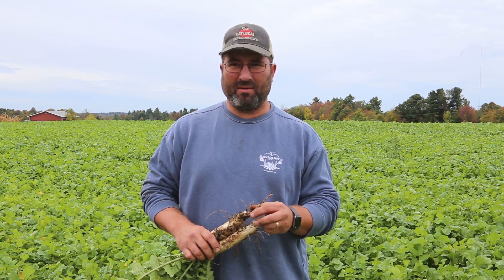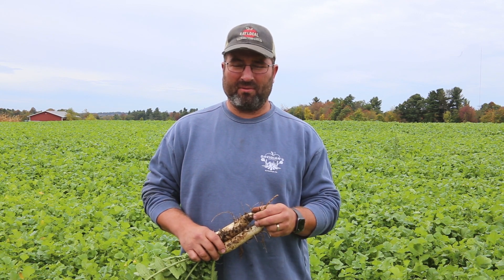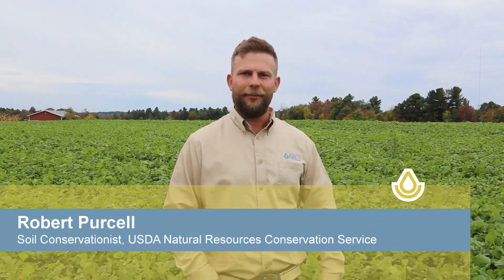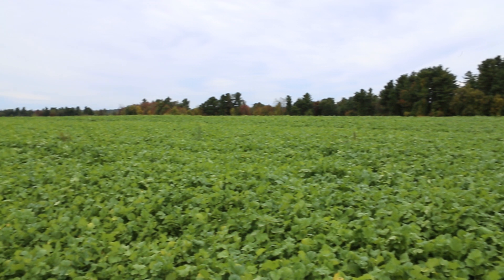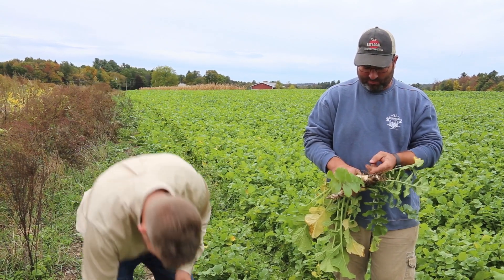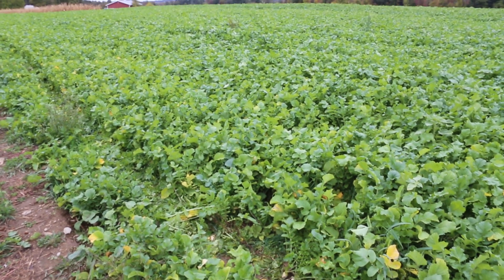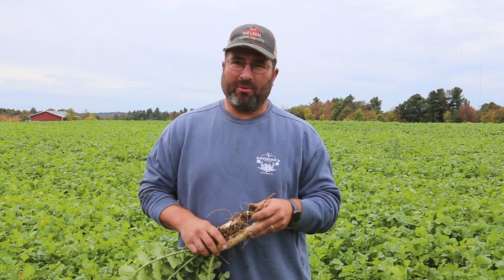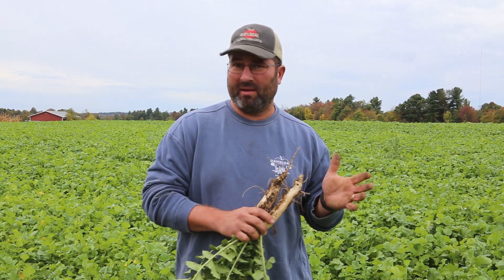Saving Energy and Soil | Davidian Farm, Northborough, Massachusetts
With the help of the USDA Natural Resources Conservation Service, farmer Mike Davidian is improving energy efficiency and soil health on Davidian Farm in Northborough, Massachusetts.
(Video shot in October 2019.)